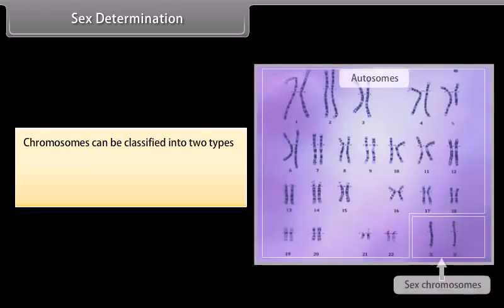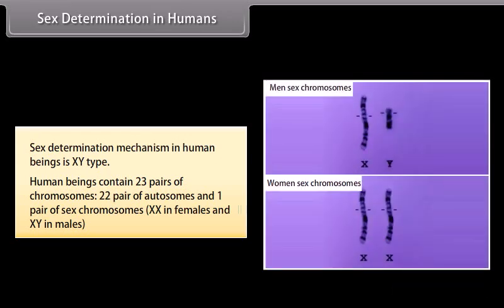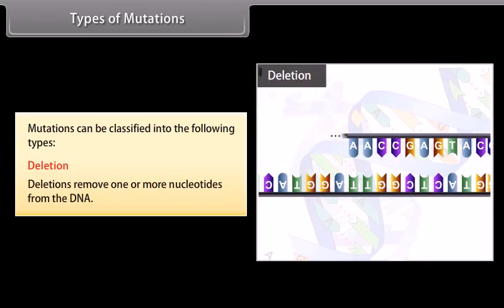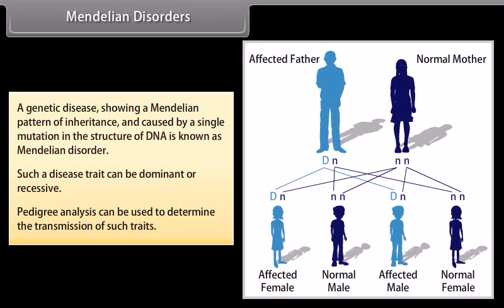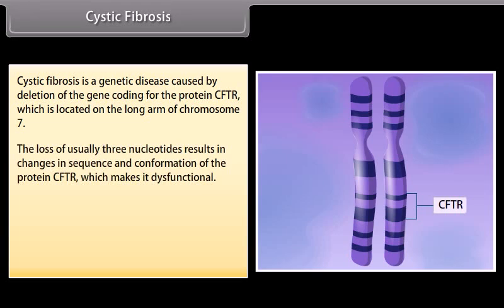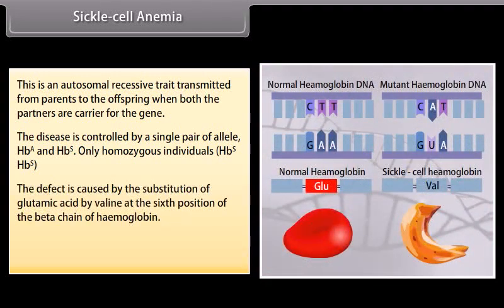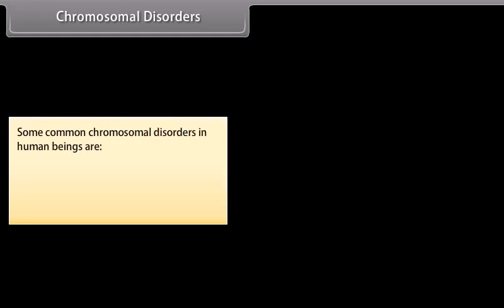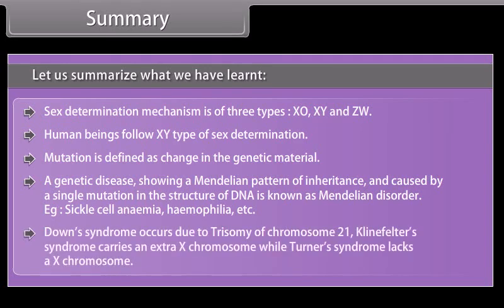Principles of Inheritance & Variation | Mutation, Pedigree Analysis, Genetic & Chromosomal Disorder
😓 The Biggest Problem NEET Aspirants Face (No One Talks About This)
Most NEET students study a lot, solve thousands of questions, and still feel:
• ❌ “I don’t know where I’m going wrong”
• ❌ “I revise everything, but marks don’t improve”
• ❌ “Mocks are confusing, analysis is overwhelming”
• ❌ “I practice questions randomly without a clear plan”
The real issue is NOT lack of hard work.
The real issue is lack of a personalized improvement system.

✅ What If Your Preparation Told You Exactly:
• Which chapters are pulling your score down
• Which question types you consistently get wrong
• Whether your issue is concept, application, or silly mistakes
• What to revise next week, not randomly, but strategically
That’s exactly what Mitos Learning app is built for 🚀

🚀 How Mitos Learning app Solves This Problem (Smart, Not Generic)
🔹 Mark Booster – Personalized Improvement Plan
• Identifies your weak chapters
• Identifies your weak question formats
• Tells you what to improve, how, and in what order
🔹 Smart Test & Analysis System
• Unlimited full-length NEET mocks
• Custom chapter tests (50Q / 100Q / 180Q)
• Weekly accuracy analysis
• Monthly personal insights (not just scores)
🔹 NCERT at Fingertips
• 36000+ Line-by-line NCERT questions
• Assertion–Reason, Match, Correct–Incorrect
• High-value numericals for Physics & Chemistry
• Topic-wise, picture-based, PYQs (35 years)
🔹 Revision + Score Prediction
• Bookmark & revise weak questions
• NEET score predictor to track real progress
🔹 Free + Premium Support Material
• 4000+ downloadable DPP questions
• NCERT exemplar & solved examples
• Very short, short & long NCERT Q&A

🎯 Who Is This App Perfect For?
✔️ Students stuck between 450–600 marks
✔️ Students who feel revision is unstructured
✔️ Droppers who want score-focused preparation
✔️ Anyone serious about rank improvement, not just practice

📌 Stop Guessing. Start Improving.
If you want your preparation to be:
• Targeted
• Data-driven
• NEET-oriented
• NCERT-focused
Then this app is built for you.

This video is part-3 of an one shot video for Principles of Inheritance and Variation chapter of  12th NCERT CBSE NEET Biology. This video is highly helpful in NCERT line by line Understanding of law of independent assortment, mendelian genetics, non mendelian genetics, discovery of chromosomes, independent assortment of chromosomes, Chromosomal theory of Inheritance,  Experimental Verification of Chromosomal theory of Inheritance, Linkage, Crossing over,  Genetic Recombination, Drosophila melanogaster, mutation, sex determination, translocation, chromosomal abnormalities, down syndrome, thalassemia, sickle cell anaemia, turner's syndrome, Phenylketonurai, pedigree analysis, point mutation, frame shift mutation, Genetic Mapping and NEET genetics etc., and revision on them.